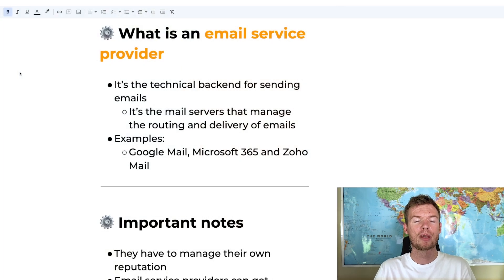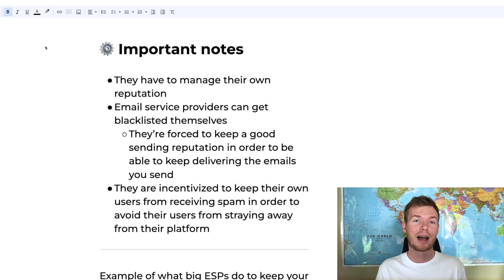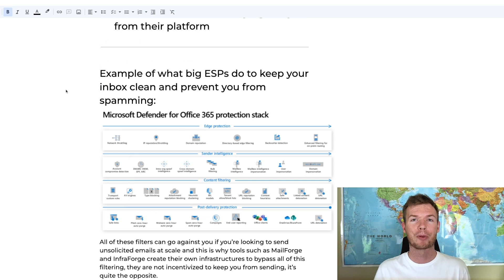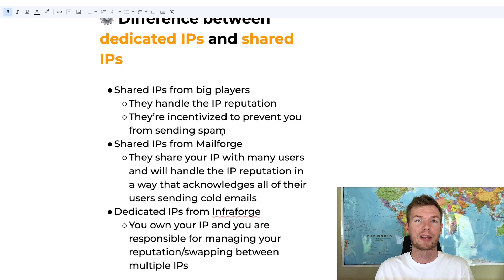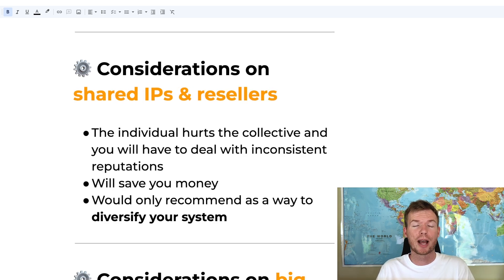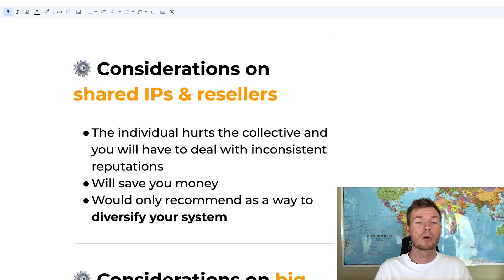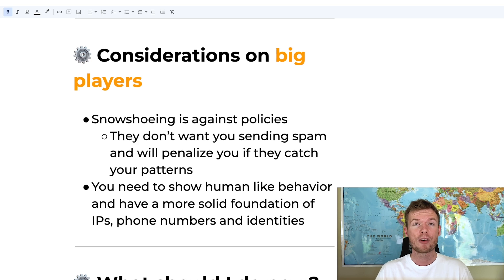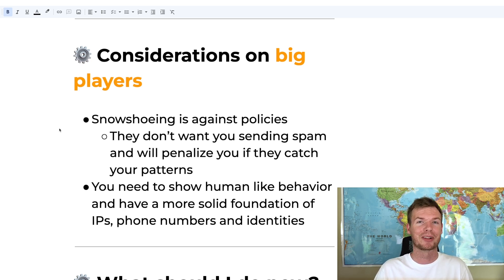Cold Email Deliverability | Shared Vs. Dedicated IPs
In this video we'll discuss what an ESP (email service provider) is as well as critical information on the topic around dedicated IPs, shared IPs, resellers, and also core email platforms such as Outlook and Google.

You'll also have insights into when it may make sense to diversify into tools such as Infraforge and Mailforge for your campaigns.

If you wish to diversify your campaigns, you can sign up for these tools below:

If you'd like 1:1 help growing your agency beyond my YouTube videos, you can book an introduction call

My team & I will help you create an offer that doesn't require crazy guarantees, build a machine that gets consistent qualified meetings, & set up the systems & processes necessary for crazy long client retention.

My agency -- We help B2B businesses doing over $500k/year build cold email systems that bring in hundreds of qualified calls each year.